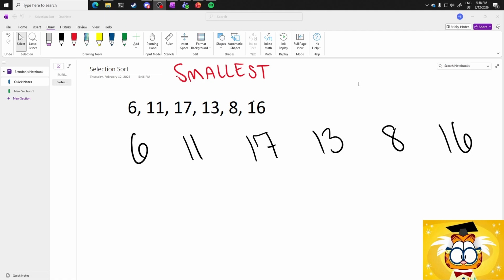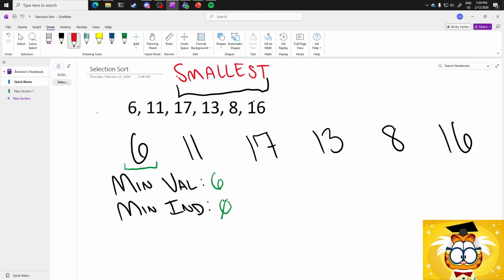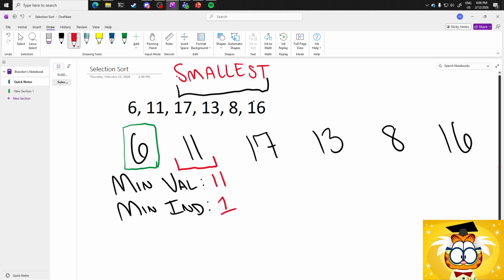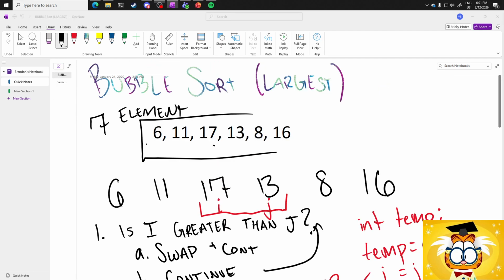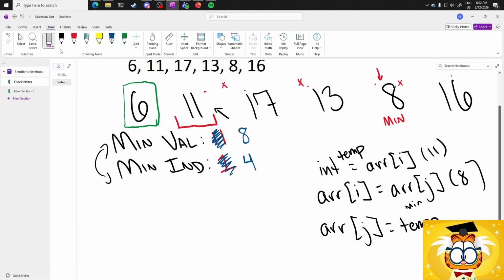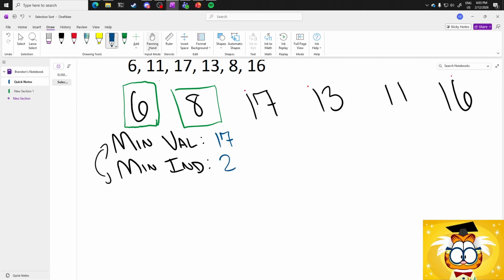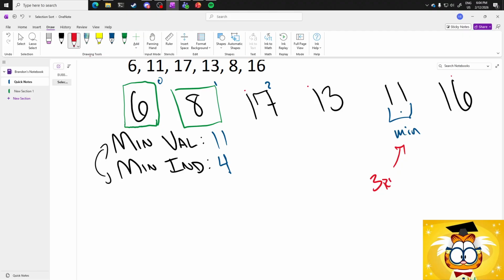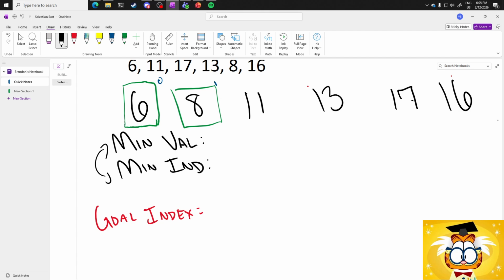1310 - Selection Sort